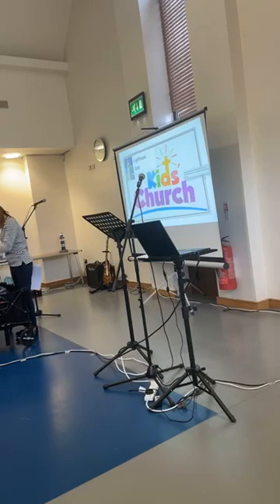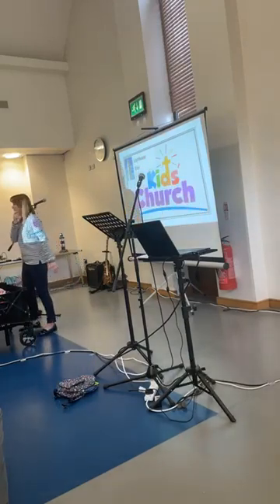kids church 19 02 23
Janice continues the story of Joseph as he arrives in Egypt.  Does God really have a plan for his life?